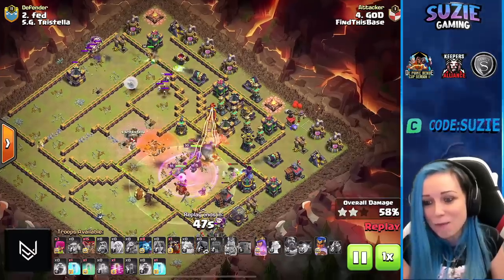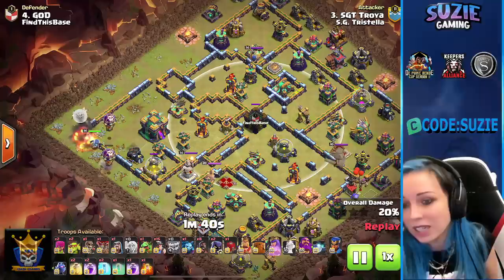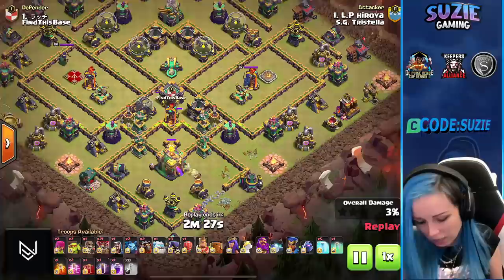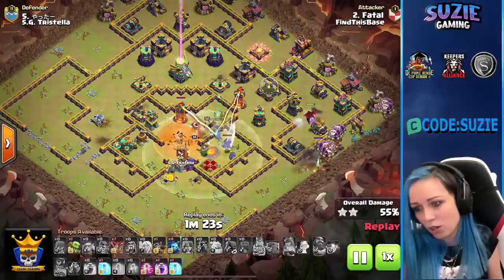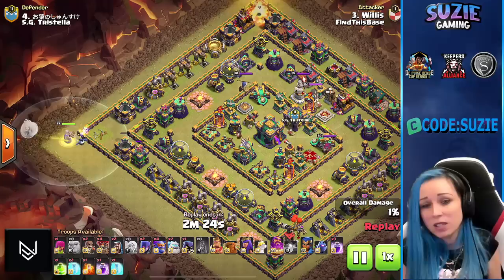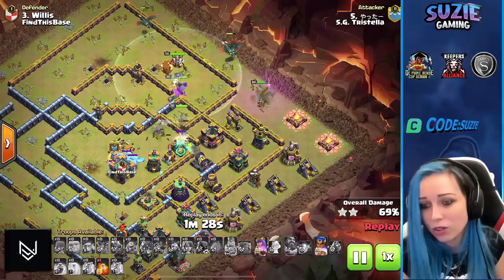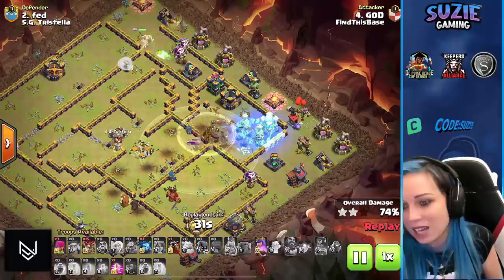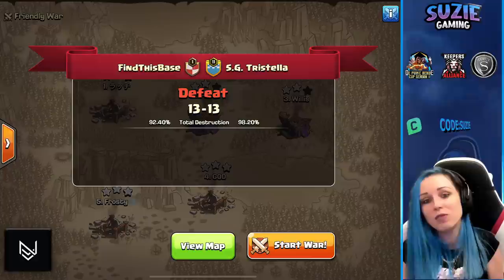77% with JUST HEROES, SWAGGED LALO?! | Clash of Clans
Enjoyed the video? hit ''Like'' ty!

00:00  Intro

00:21 Frosty
03:19 SGT Troya
05:55 NO1
10:52 Fatal
13:54 fed
16:11 Willis
18:55 no5
22:18 GOD
25:27 no4